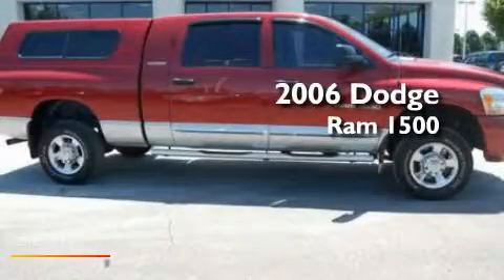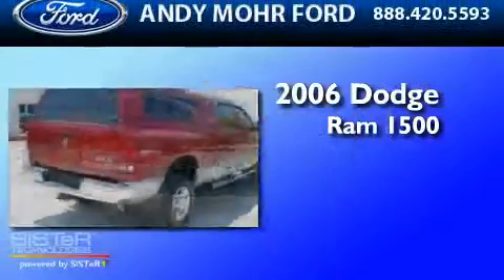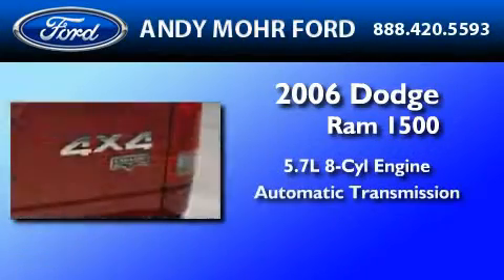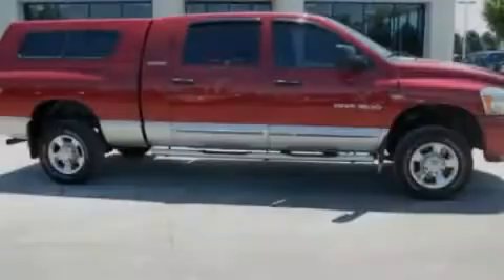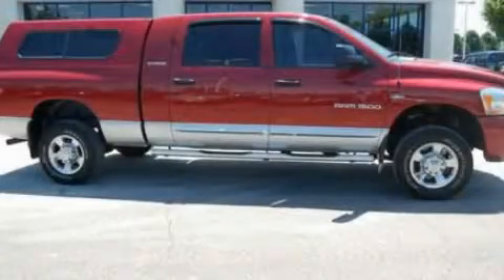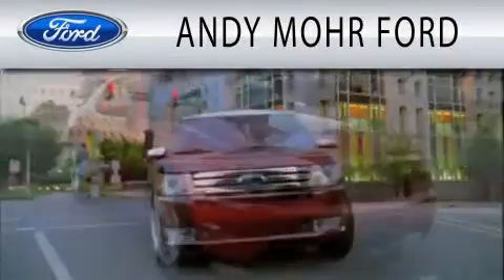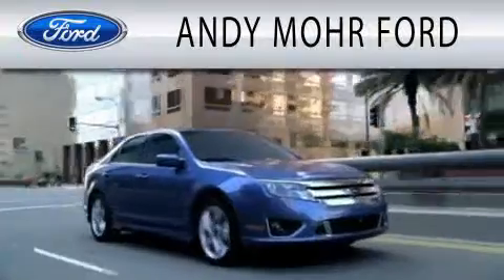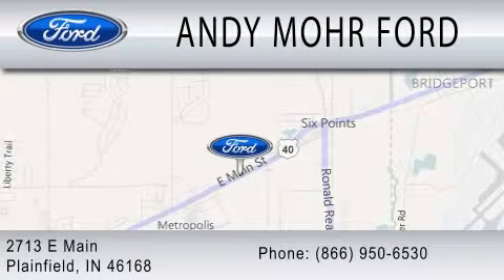2006 DODGE RAM 1500 IN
Year : 2006
 Make : DODGE
 Model : RAM 1500
 Engine : 5.7L V8
 Trans . : AUTO

 Miles : 71,682

 Stock : T11324A1

 2713 East Main Street
  , IN 46168